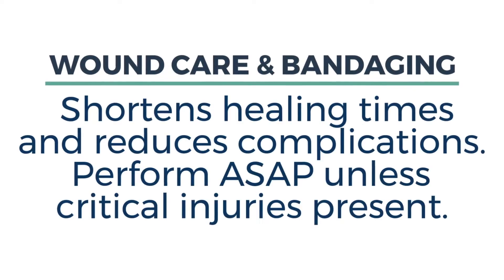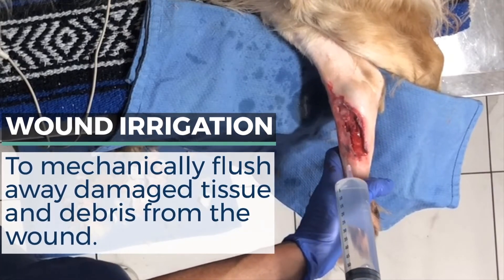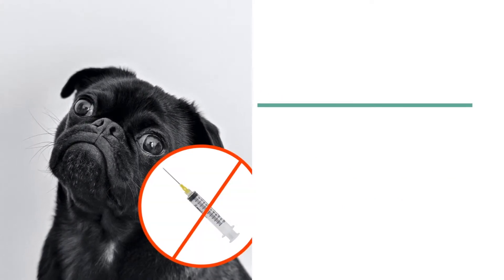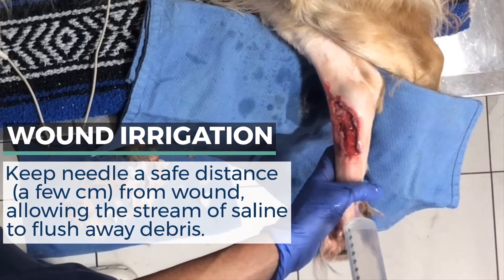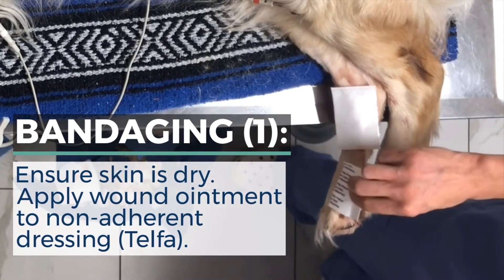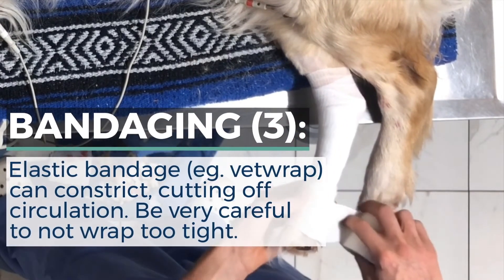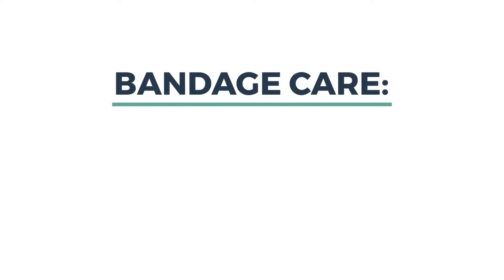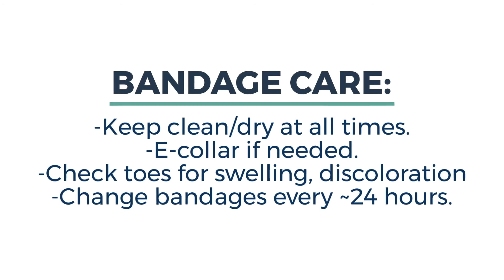3.4 Dog Cut His Paw- Wound Care for Pets︱Pet First Aid Course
Good wound care and bandaging shortens healing times and reduces complications. You want to do it as quickly as possible unless life-threatening injuries are present. Here are some tips for treating wounds and bandaging for dogs and cats:

SUPERFICIAL ABRASIONS AND SKIN: Chlorhexidine (chlorhexidine gluconate 2% or 4% is an excellent antiseptic for superficial abrasions and you can also use it on the skin and wound edges.Tip: Wipe away from the wound- you want to avoid dragging fur and other contaminants into the wound.

WOUND IRRIGATION: The best way to clean out deeper wounds is to irrigate them with saline. This mechanically flushes away devitalized tissue and debris. "Regular saline" (0.9% sodium chloride solution is best). Alcohol and peroxide have really fallen out of favour.

Flushing using a 35 cc syringe and an 18 gauge needle provides the optimal pressure to flush away contaminants and debris without damaging healthy tissues.

As you flush, keep the needle a safe distance away from the wound.

Irrigate the wound copiously. When in doubt, do another round. It can take many rounds of flushing to adequately clean a wound.

Rule #1: CAUSE NO HARM ‣ Avoid needles near the face, eyes or, if you're not well practiced in using syringes and needles. A squeeze bottle of saline eye wash is a good substitute if you have a wiggly pet, wounds near the eyes or face, or if you're not comfortable using syringes and needles.

SEEK VETERINARY CARE FOR ALL BUT THE MOST MINOR OF WOUNDS: The wound in this video was then sutured under sedation. A reminder that first aid is really no replacement for proper medical care. Wounds needing stitches should be seen by a veterinary team right away.

BANDAGING:

1) Start by ensuring that the skin is dry apply wound ointments to a non-adherent dressing such as a Telfa pad.

2) A layer of cotton stretch gauze protects and pads the wound. Wrap it snug but not too tight leaving the toes exposed so that you can monitor them for swelling and discolouration. In general, as you bandage a limb, you want to overlap each layer about 50 percent over the previous layer.

3) A layer of elastic bandage such as VetWrap or one with an adhesive like LightPlast will help to further secure the bandage and protect it from the environment. Elastic bandage materials can easily constrict, cutting off the circulation so be very careful to not wrap too tight. It can help to first unroll the elastic and allow it to recoil a bit before wrapping it around the limb.

BANDAGE CARE:

- Keep bandages clean and dry at all times and prevent the pet from licking or chewing at them. Use an e-collar if needed.
- Check the toes regularly for swelling and discolouration.
- Change bandages about every 24 hours until adequately healed.

REMEMBER: Always consult a veterinarian with any concerns such as infection, poor healing or more serious wounds like this one that truly do need medical care and sutures.

-Black lab puppy gets stitches for a dog bite laceration: | Cute Patients From The Twin Trees Vet ER
-1.3 OTHER ANIMALS (7 Dangers to Avoid) ︱Pet First Aid Course
-Impaled By A Stick While Doing Zoomies | Cute Patients From The Twin Trees Vet ER
-Cute Dog Stepped on a Nail: | Cute Patients From The Twin Trees Vet ER

WELCOME TO TWIN TREES VET FREE PET FIRST AID COURSE!